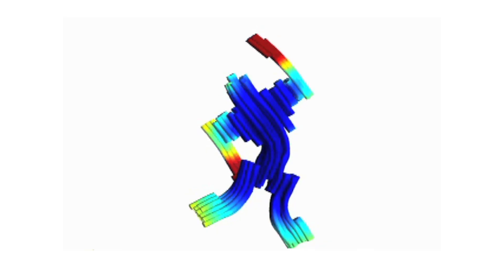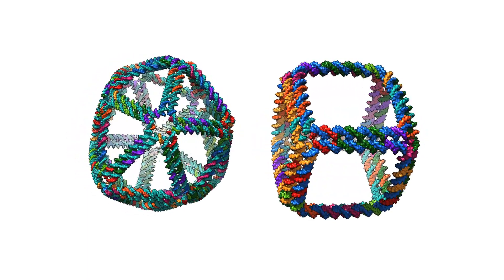Complex 3-D DNA structures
MIT biological engineers have created a new computer model that allows them to design the most complex three-dimensional DNA shapes ever produced, including rings, bowls, and geometric structures such as icosahedrons that resemble viral particles. (Learn more

Video produced and edited by Melanie Gonick, MIT News
Computer renderings courtesy of Dr. Keyao Pan (LCBB)/Nature Communications

3D structural predictions were generated using CanDo by Dr. Stavros Gaitanaros (LCBB) based on sequence designs provided by Fei Zhang (Hao Tan Lab at Arizona State University).